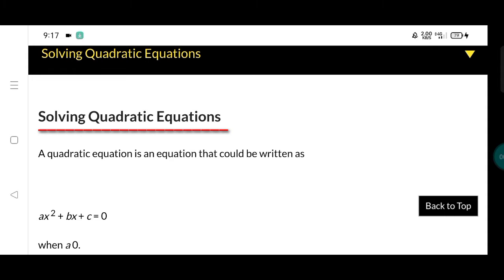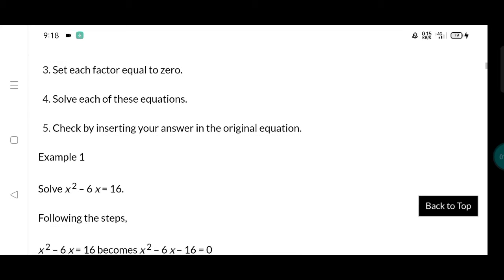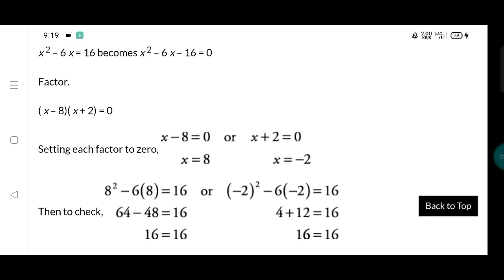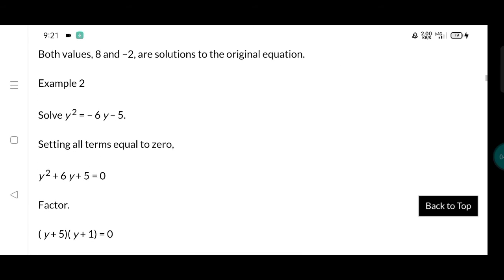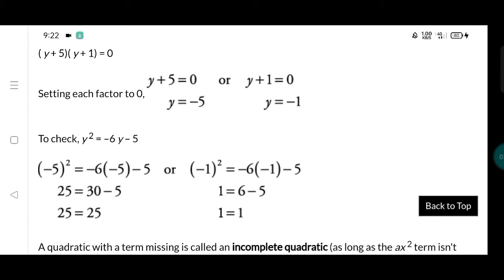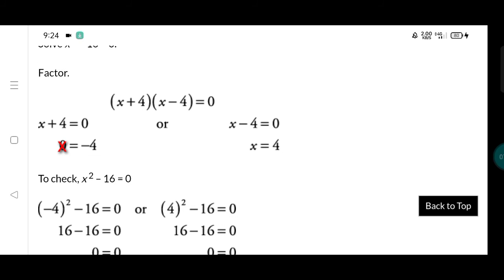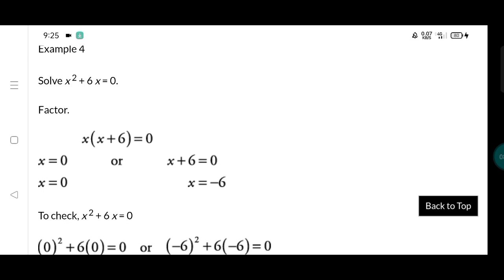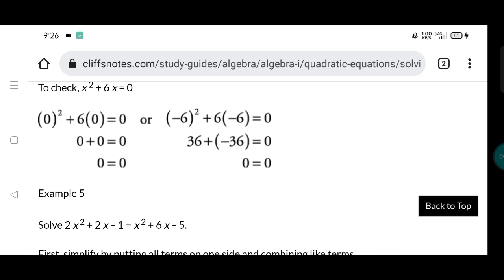How To Solve Quadratic Equation (Using Factoring)